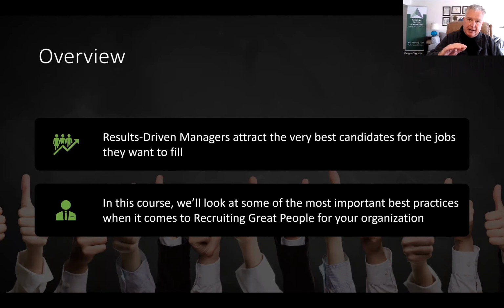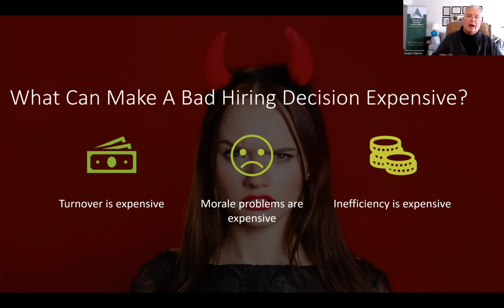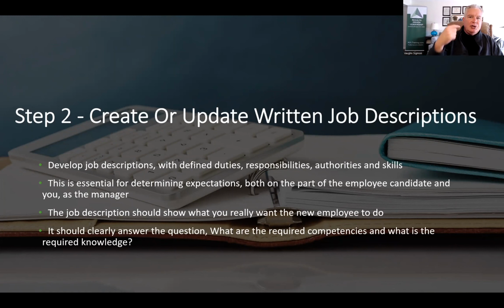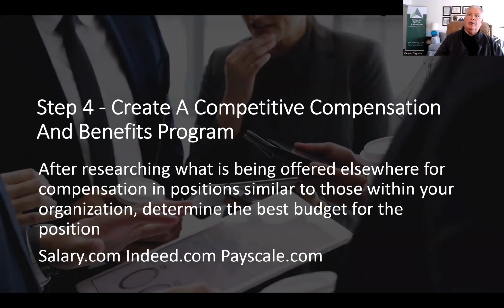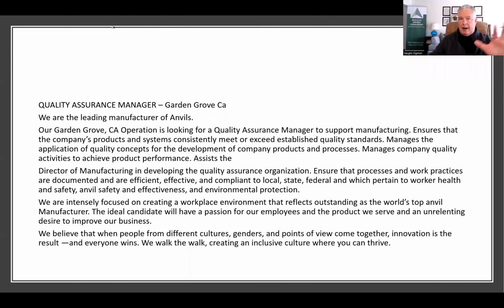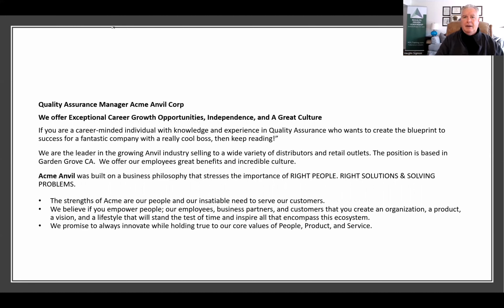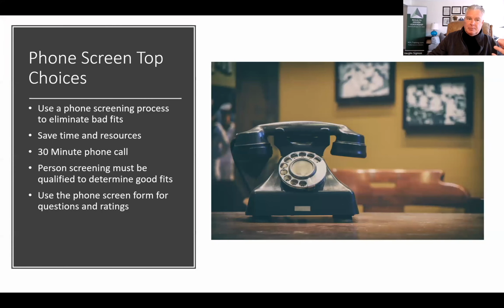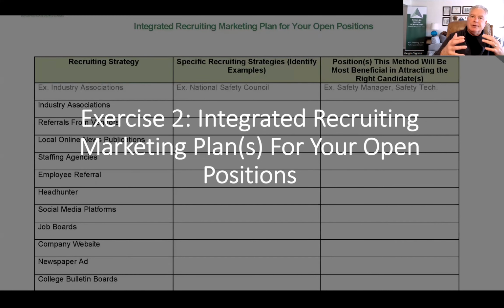How to RECRUIT EMPLOYEES The Right Way!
The recruiting process is one of the essential functions a manager can undertake. The right hiring decisions can lead to incredible results for the organization. The wrong decision can be costly and even devastating. Poor choices are much more likely to occur if the options are weak. This can be caused by inadequate recruiting. In this program, I will share some of the things Results-Driven Managers do that help them attract the best candidates for the job.

They begin by listing the sources they should be looking for new employees. In other words, they prepare!

Here are the six steps that Results-Driven Managers take to recruit top talent.

STEP 1: ANSWER THE KEY RECRUITING QUESTIONS

The first step in preparing to recruit is to answer specific important questions. Those answers will significantly affect how you recruit or if you will even recruit at all.

STEP 2: Create or Update Written Job Descriptions

Do not start recruiting unless you have the new hire's job description ready.

Develop job descriptions with defined duties, responsibilities, authorities, and skills. This is essential for determining expectations, both on the part of the employee candidate and you, as the manager. The job description should show what you want the new employee to do. It should answer the question: What competencies and knowledge are required?

STEP 3: Identify the Desired Behaviors and Personality Styles

Also, list the non-trainable competencies they must have. Not taking this into consideration is a big miss. You can train skills, but you cannot train natural-born competencies.

You can train someone to use excel, but you cannot train someone on how to have a strong work ethic.

 They must bring that with them as an absolute must-have.

Here are some more examples of untrainable competencies to consider

Courageous Leadership

Teamwork

Analysis and Decision Making

Communication

Empathy (Soft Skills)

Results Focus

Honesty

Respect

Accountability

When hiring a direct report, think about what kind of person you will enjoy working with. Different types of people may be capable of doing the job well. However, they may also annoy you with some of their behaviors. So, do not underestimate the importance of your direct report being someone you enjoy working with.

STEP 4. Create a Competitive Compensation and Benefits Program

STEP 5. Develop an Integrated Recruiting Marketing Plan

STEP 6. Create a Protocol for Handling Resume Responses

Join our mailing list to receive our team's latest news and updates. Don’t worry; your information will not be shared.

We hate SPAM. We will never sell your information for any reason.

Learn More About Our Online Training Courses